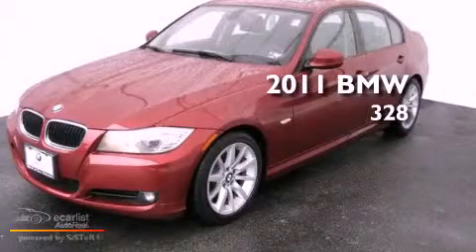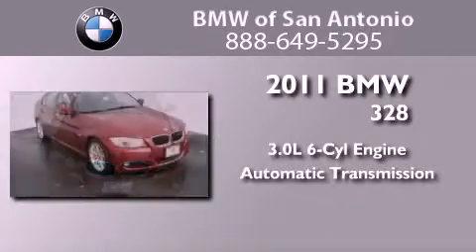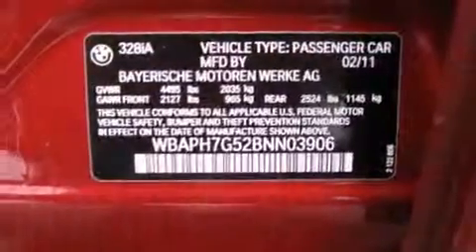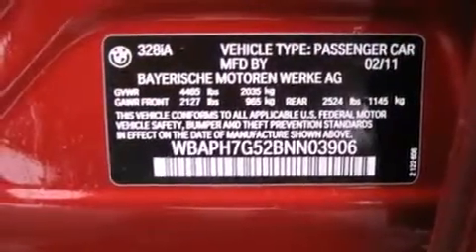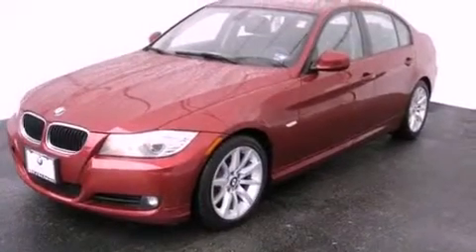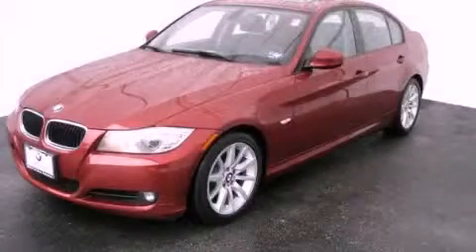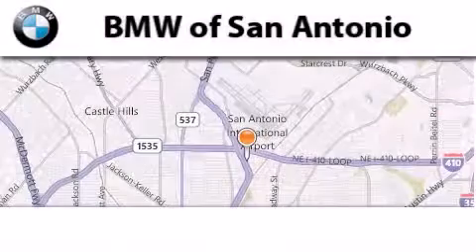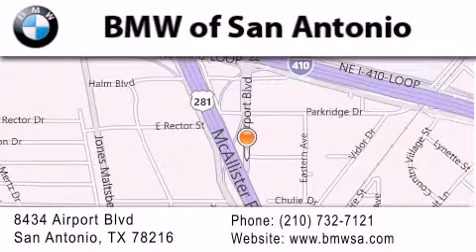2011 BMW 328 San Antonio TX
Year : 2011
 Make : BMW
 Model : 328
 Trans . : Automatic
 Exterior : Other
 Miles : 6,625
 Interior : Other

 2011 BMW 328 San Antonio TX